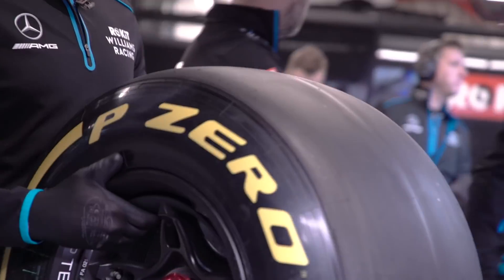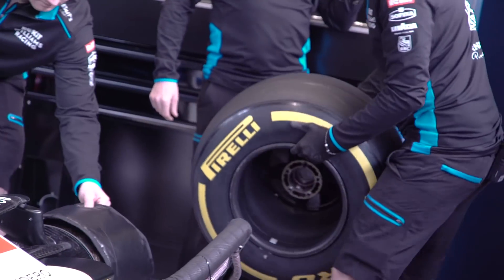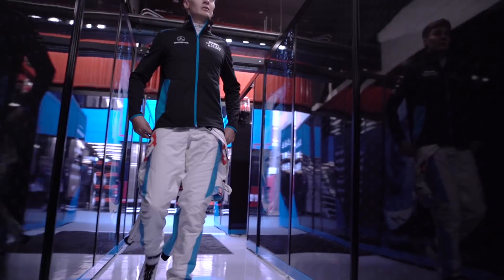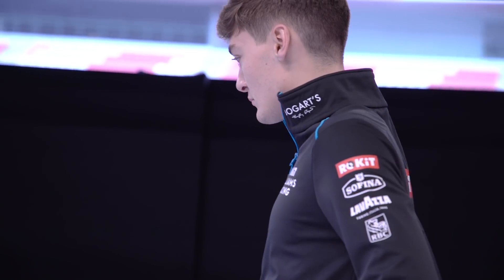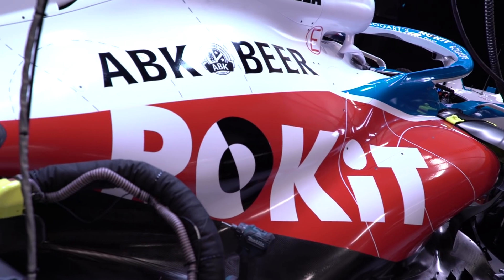WHAT HAPPENS AT THE 'SHAKEDOWN' OF AN F1 CAR?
Go behind the scenes of ROKiT Williams Racing's 2020 shakedown to see exactly what goes on as a new car is launched ahead of the Formula 1 season.